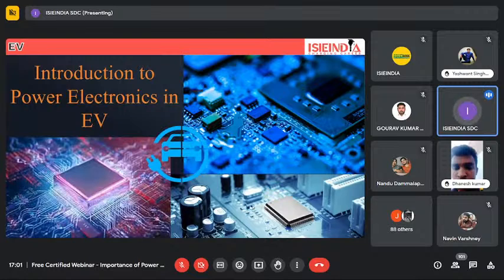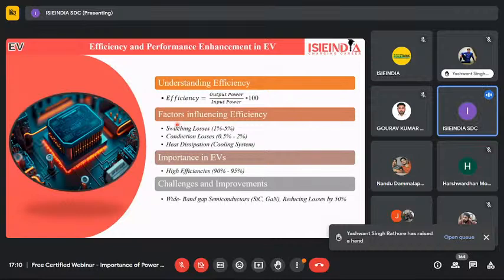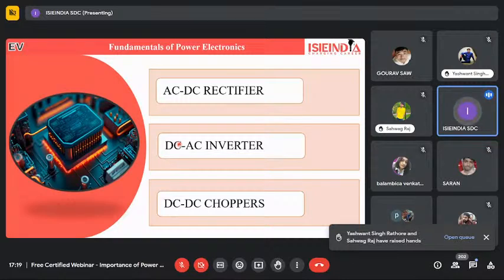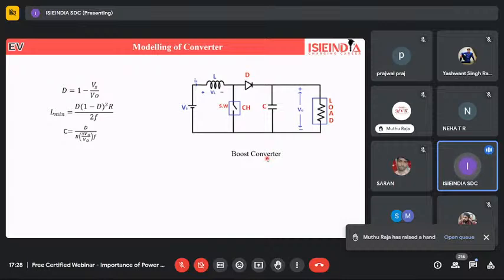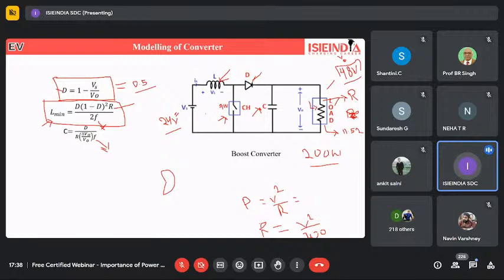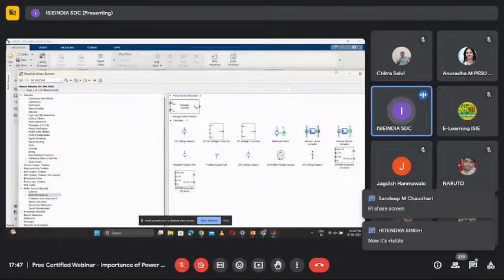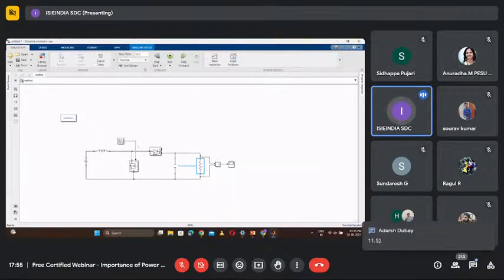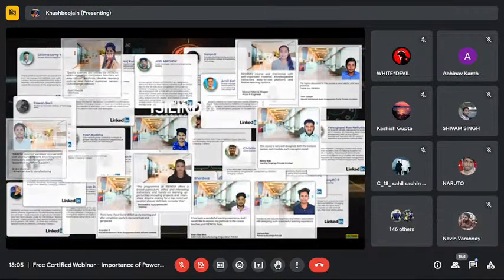Webinar - Importance of Power Electronics in EV